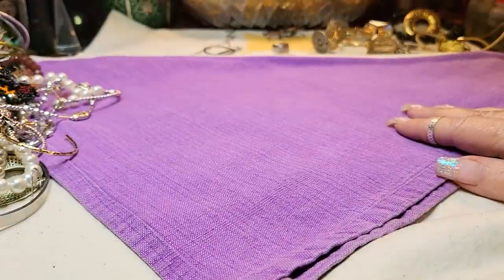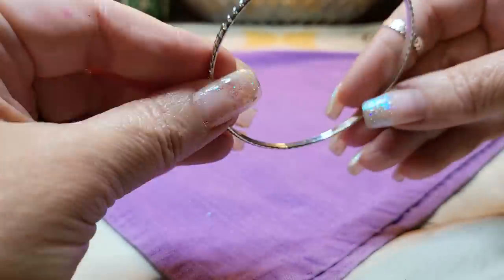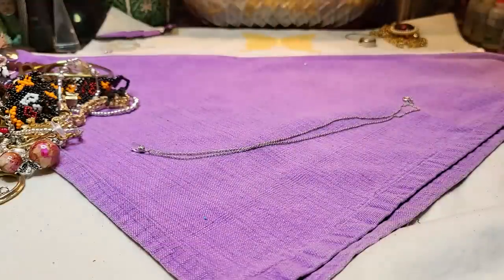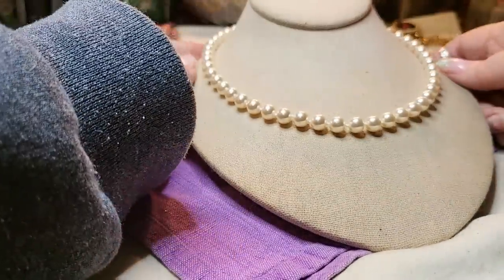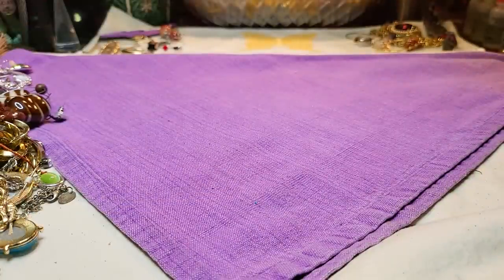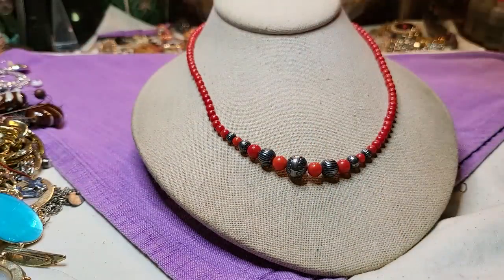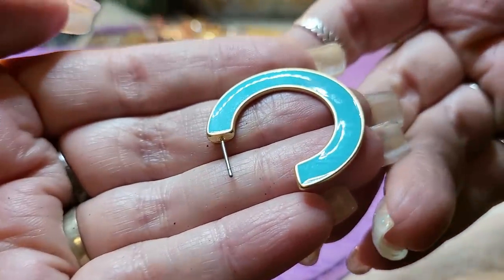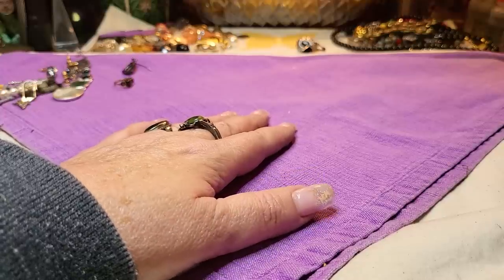Goodwill Blue Box from Miamisburg Ohio! Jewelry Jar!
This is box 222

Please give me:
                      Name/Date of the video
                      Time Stamps e.g. (11:39) of the items you want

Deco Pens

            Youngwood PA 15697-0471